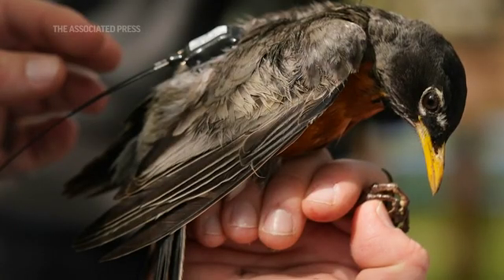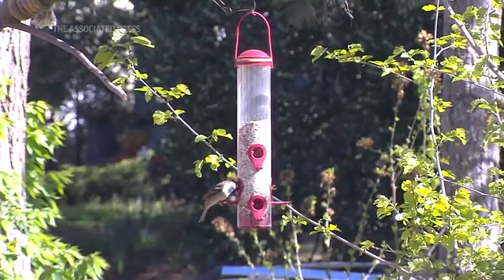Scientists trace bird migration with tech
New technology, combined with the shrinking size of tracking chips and batteries, are allowing scientists to remotely monitor  animal movements in much greater detail than ever before. (June 10)